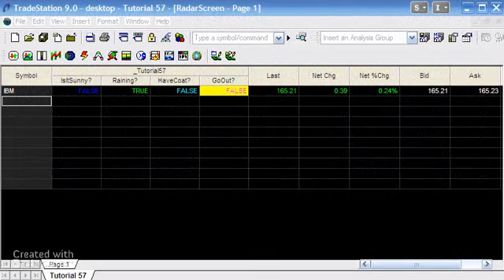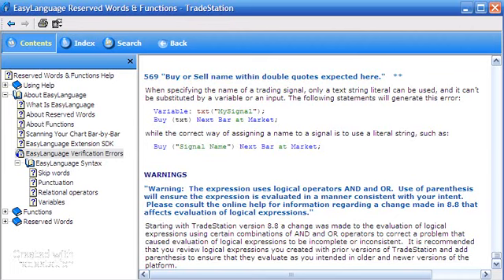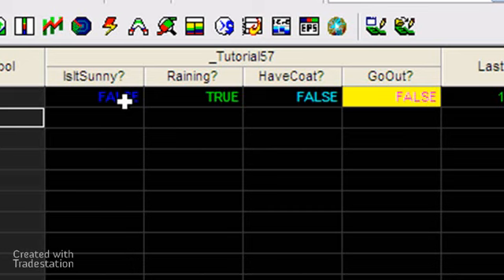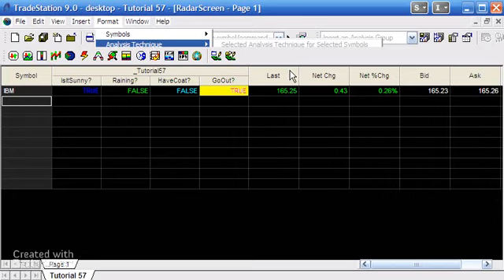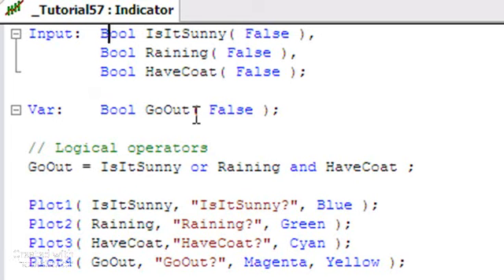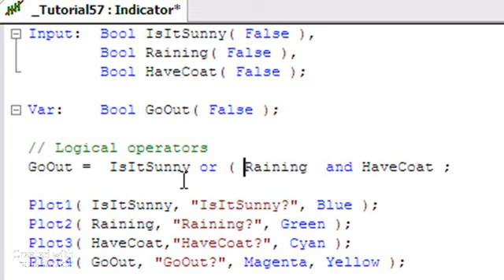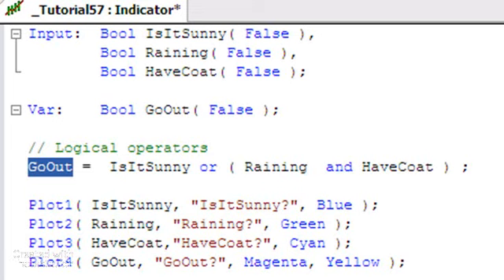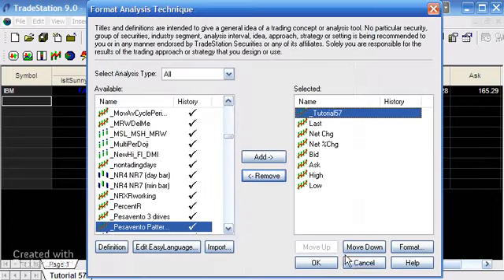Tutorial 57 - Using Logical Operators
Someone on the markplex.com mailing list noticed that in the Program 14 video, TradeStation gave some warning messages. If you had looked little close you would have seen the message said something like: "Warning: The expression uses logical operators AND and OR. Use of parenthesis will ensure the expression is evaluated in a manner consistent with your intent. Please consult the online help for information regarding a change made in 8.8 that affects evaluation of logical expressions."

This tutorial provides a simple and trivial example of how parentheses could be used to clarify the meaning of a logical expression.